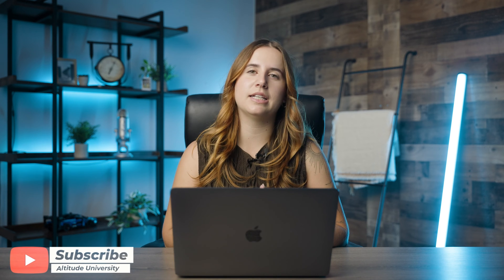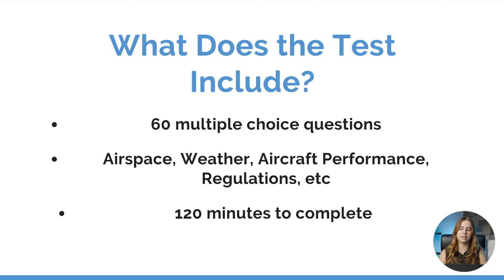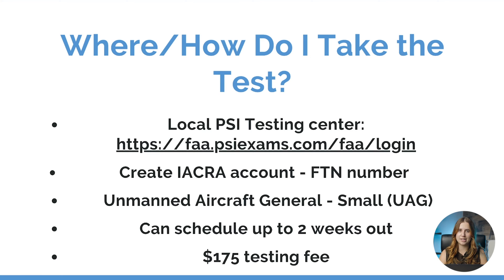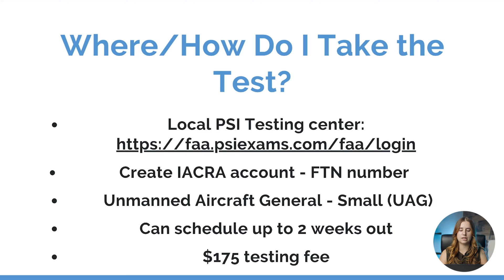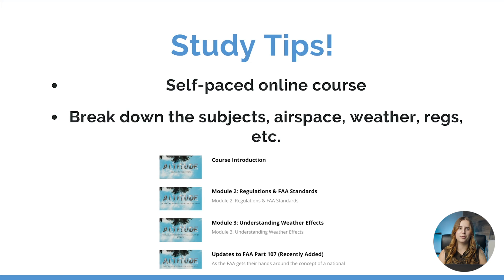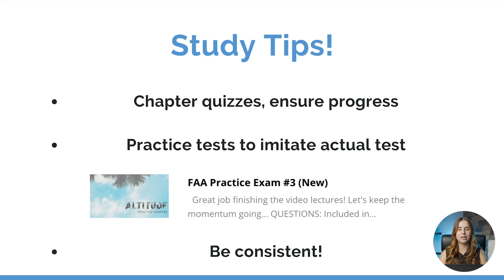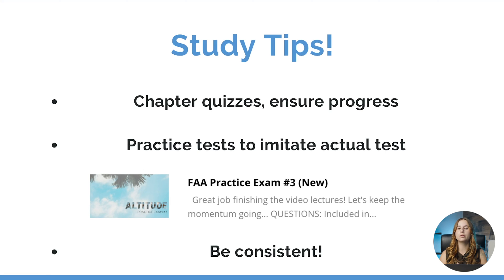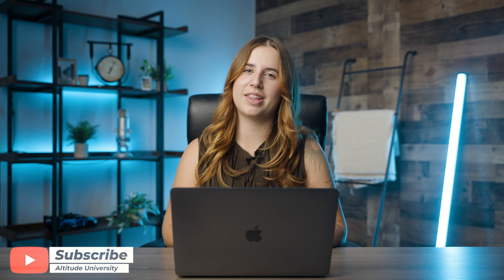What is the Part 107 Test?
What to be a professional drone pilot? Wondering what the Part 107 test is?  Check out this video where Taylor Wilson talks about the test, where to sign up for it, what it will cost, and the best way to study for it.